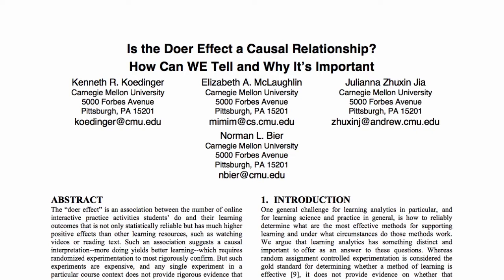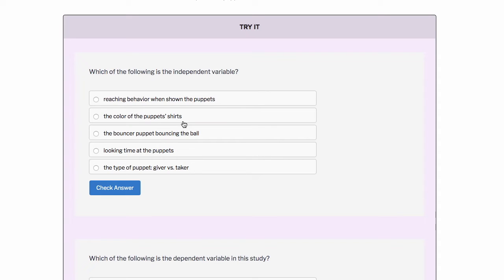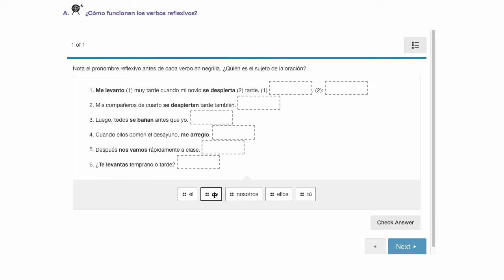Practice and Immediate Targeted Feedback in Waymaker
Research has taught us that learning by doing is 6 times more effective than reading alone.  See how we are incorporating practice and immediate targeted feedback into Waymaker.

Visit our online courseware catalog to find the materials you need to teach your online course.